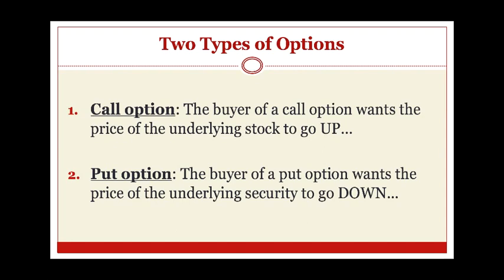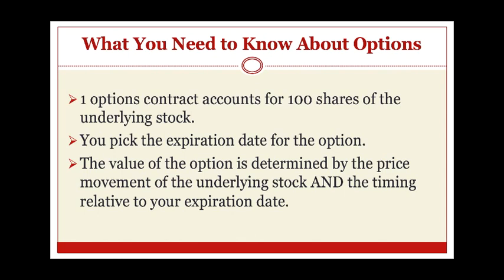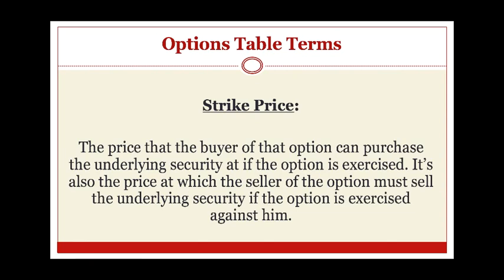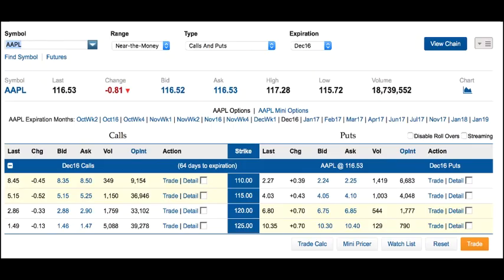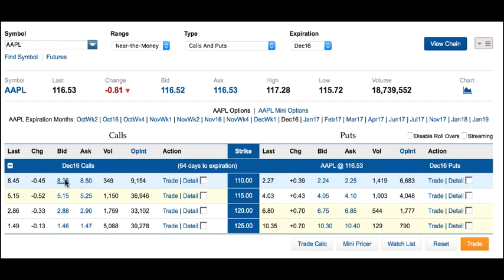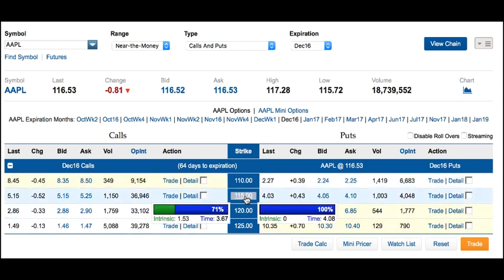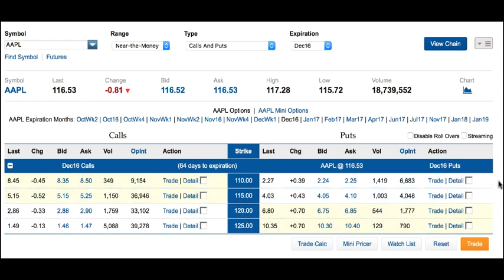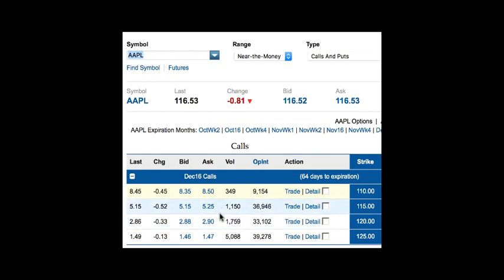Wall Street's little-known profit accelerator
Gain instant access to the top stock market commentary & guidance when you become a member for free

There's a stock market for you, and then there's a stock market for "them".

What I mean by that is the Wall Street elite get to play a different game; a game where they have access to better information, have more power, and get to use stronger tools than the average investor.

But we're here to level the playing field so that the "little guy" can not only defeat Wall Street, but also so he gets to make the life-changing money he deserves.

How are we going to do that?

By arming you with on of Wall Street's most powerful weapons. I'm talking about a little-known secret of the elite, and we're going to put it right in your hands.

And while "they" want to make it seem extremely complex and inaccesible, I'm about to show you how simple and easy it can be to accelerate your profits!

There shouldn't be one stock market for "them" and another for us, but that's the reality.

So now you have a choice: do you want to accept a life without real freedom from financial burden, or do you want to do everything you can to make sure you exploit The Establishment for everthing you can?

It's up to you, but we'll always be here to show you the way if you choose the latter...

...and it starts with this video.